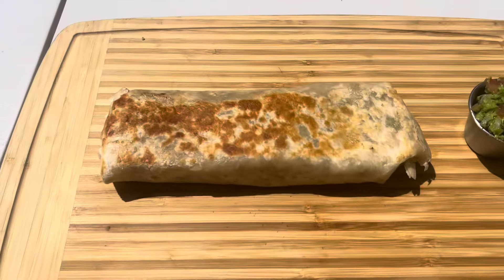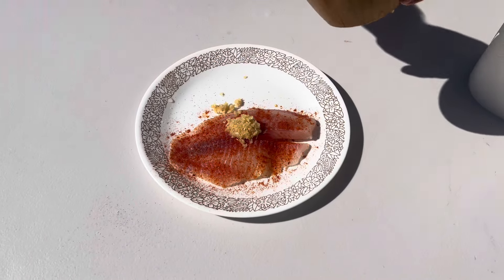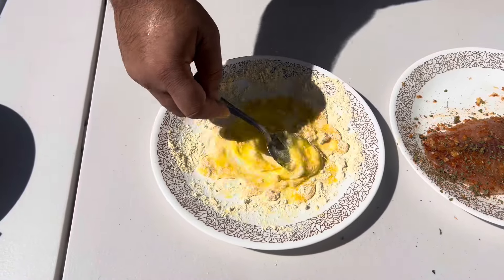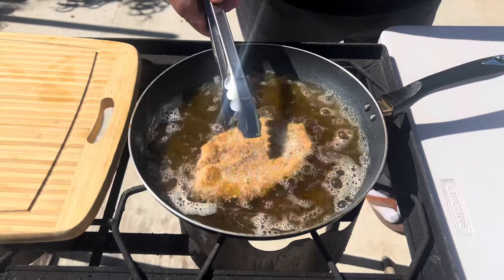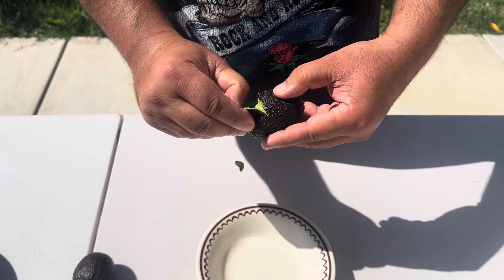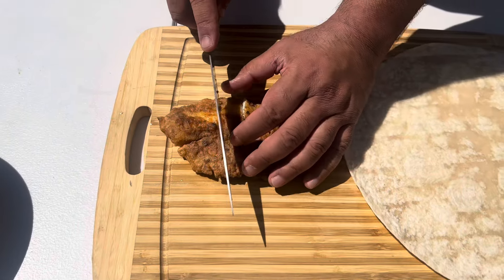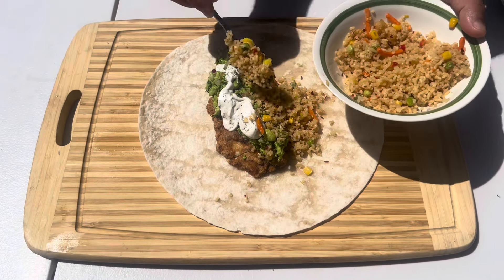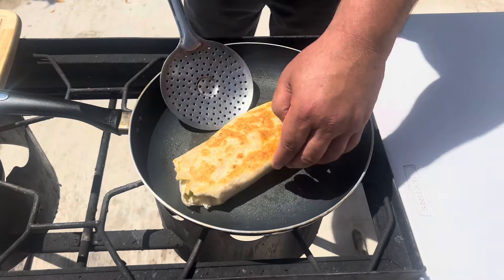How to make a Crispy Fish Burrito | Homemade breaded fish recipe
Socials:
TikTok: usajalandhar and usapunjab